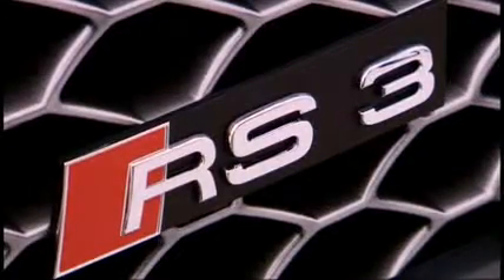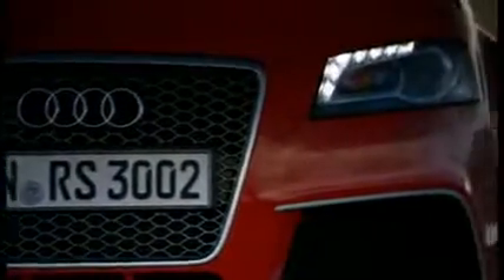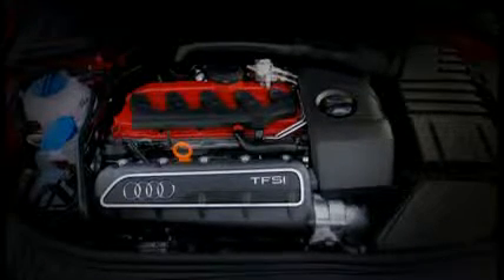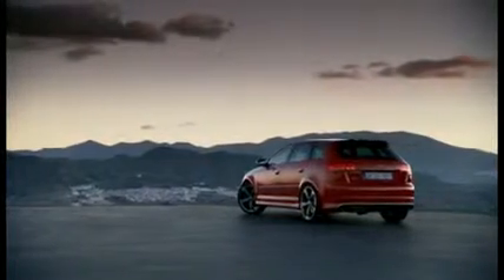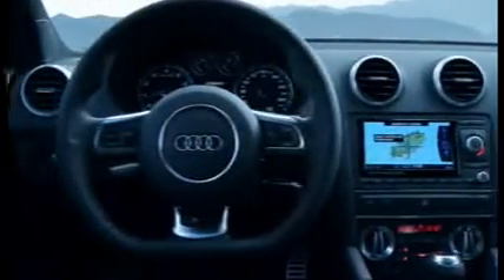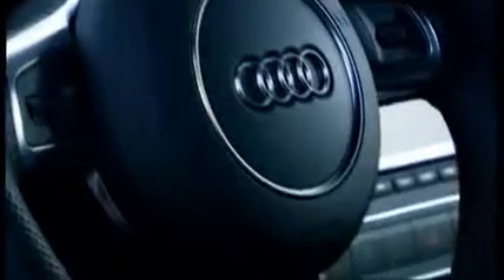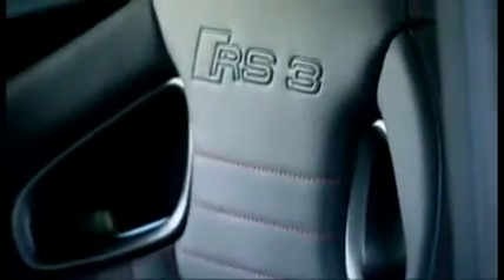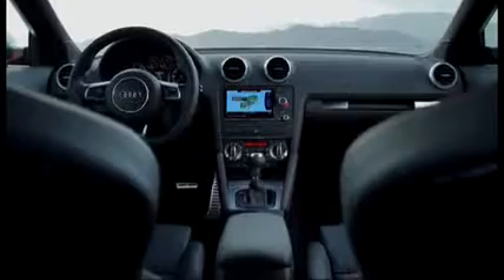Audi RS3 sportsback.